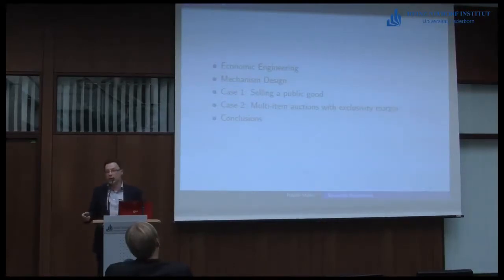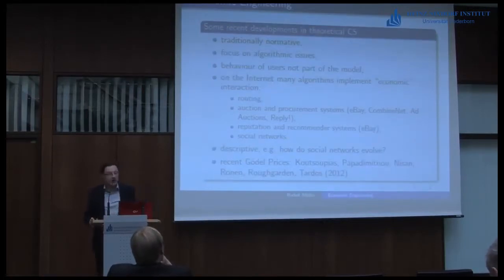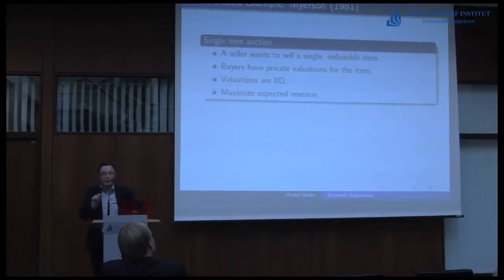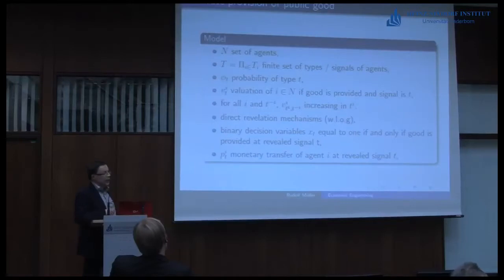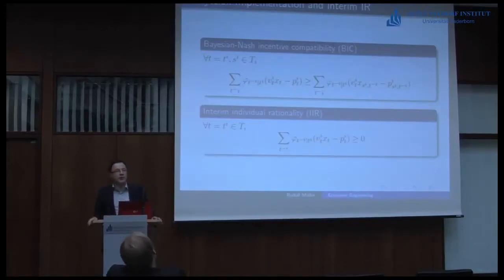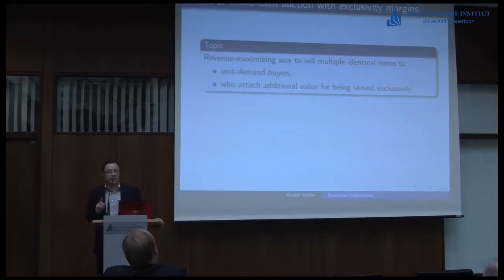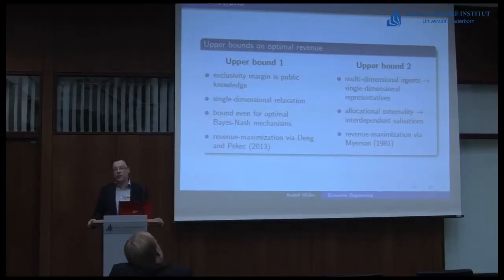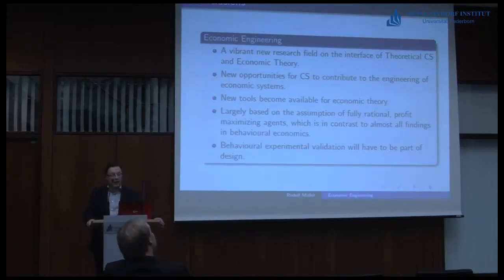Economic Engineering -- Neue Herausforderungen für den Entwurf von Algorithmen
„Economic Engineering -- Neue Herausforderungen für den Entwurf von Algorithmen", Prof. Dr. Rudolf Müller

Seit ca. 15 Jahren entwickelt sich ein interdisziplinäres Forschungsgebiet an der Schnittstelle zwischen Theoretischer Informatik und Wirtschaftstheorie. Beide Diszipli¬nen beschäftigen sich dabei mit dem Entwurf und Dynamik von Marktinstitutionen und sozialen Netzwerken. Fast alle Anwendungen lassen sich als "Economic Engineering" auffassen: Es werden ökonomische Systeme entworfen, in denen Informationssysteme die Interaktionen zwischen den Akteuren unterstützen, wenn nicht sogar vollständig automatisieren. Dabei entstehen neue Herausforderungen für Informatiker und Ökono¬men, welche im Vortrag anhand von konkreten Beispielen erläutert werden.

Prof. Dr. Rudolf Müller,
Maastricht University School of Business and Economics
Vortrag im Rahmen der Forumsveranstaltung vom 27. März 2014 im Heinz Nixdorf Institut zu dem Thema "Algorithmische Spieltheorie".